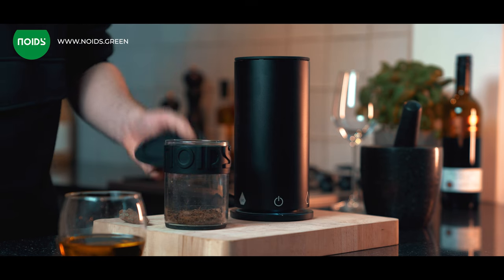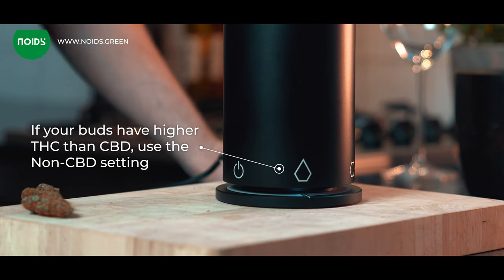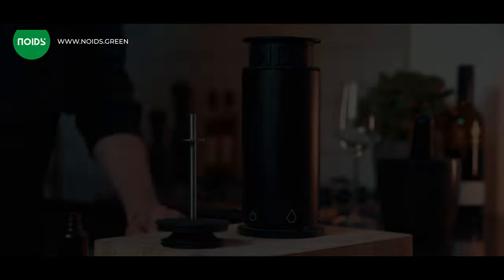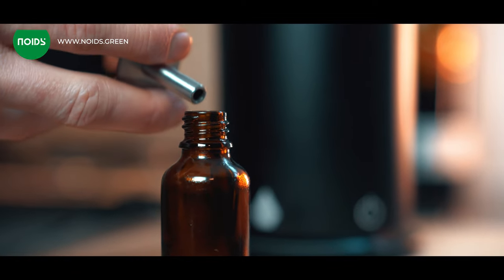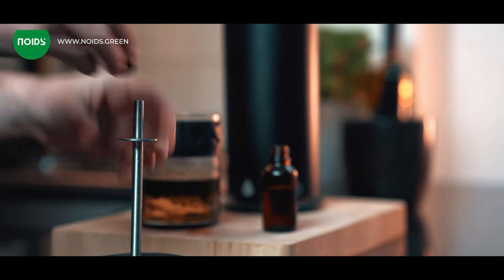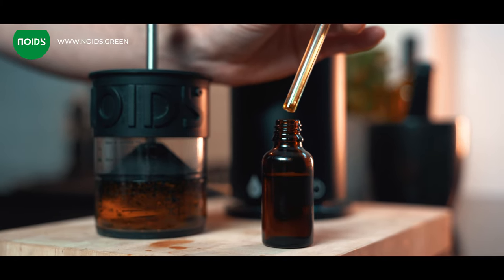Oil infusion & filtration with POT by NOIDS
POT by NOIDS: Ideal for Decarboxylation, Infusion and Extraction

Detailed instructions and extra information for oil infusion and filtration:

Step 1: Add oil to the plant material in the beaker (everything below the MAX line)

For liquid oil: stir to make sure that the plant material is submerged in the oil. For solid butter or coconut oil blocks: make sure that you add the blocks on top of the plant material, not the other way around.

For vegetable oil:
- Olive oil has the highest infusion rate and an ideal omega 3 profile
- Coconut oil is better for making gummies, candies, and skin cream.

Butter:
- Choose butter with a low water content if possible.
Because there is always water in butter, so do expect that the volume of your final product (cannabutter) is less than the volume of butter you put in.

Note: Most American butter on your grocer’s shelf contains around 80 percent milk fat, which means it’s about 16 to 18 percent water and 1 to 2 percent milk solids other than fat (sometimes referred to as curd). European-style butter has a higher butterfat content; most average around 82 percent, but some tip the scales at 83 or even 84 percent.

Step 2: Cover the beaker with the flat lid and then put the beaker in the machine.

Step 3: Choose the proper Infusion function (CBD or Non-CBD)
If your buds have higher THC than CBD, use the Non-CBD setting.
If your buds have higher CBD than THC or 1:1 CBD/THC, use the CBD setting.

How you when POT starts cooking:
1. The fan: kicks in to keep the machine cool to touch after about 5 minutes.
2. The green ring light: indicates that POT is busy cooking. As long as the green light is on, you know the machine is cooking.

Step 4: Wait till POT is done
How do I know if POT is done:
1. The green light disappears, a while dot light appears.
2. Gentle beeps
3. The fan (sound) stops

Important: The beaker can be very hot right after oil infusion, make sure you only touch the silicone sleeve when you take the beaker out of the machine. Wait till the beaker is cooler, then filter. When the plant material is wet, you might see condensation on the lid, there is nothing to worry about as long as the plant material does not exceed the MAX line on the beaker, the infusion is guaranteed. The space below the max line always has the right temperature, the lid is in contact with the cold air in the room, so it is always a couple of degrees cooler than the space below the MAX line.

Detailed instructions and extra information for getting the last drops of oil out of the beaker:

Note: It doesn’t work with fat that can easily mix with water, such as butter and coconut oil.

After filtration, there are still good oil left in the mixture. This is about getting every drop of oil out of the mixture.

Step 1: Add warm water into the mixture, and stir. Wait for 5 minutes or so, until the oil sits quietly on top of the newly added hot water.

Step 2: Apply the filter system and the glass pipet.

Step 3: Carefully and slowly push down the filter, let the oil travel up via the spout into the glass pipet.

Step 4: Cover the top end of the glass pipet, remove the pipet, then release the oil into your chosen container/bottle.

Step 5: Repeat until you get all the oil out.

Important: Make sure the oil and water separate first. Be slow, and have a piece of kitchen paper next to you, so if you accidentally pushed water into the lower part of the pipet, you can easily let the paper suck the water out.